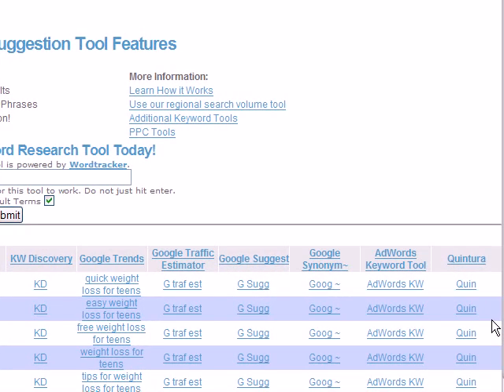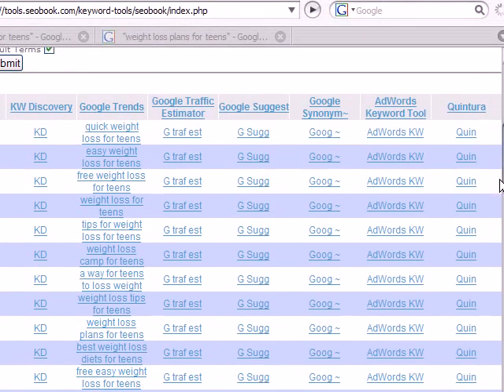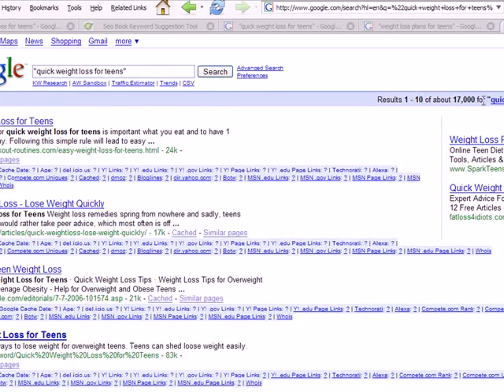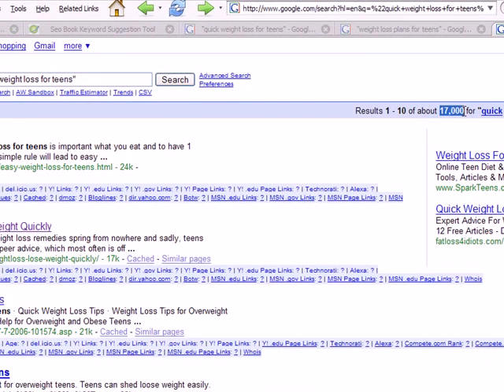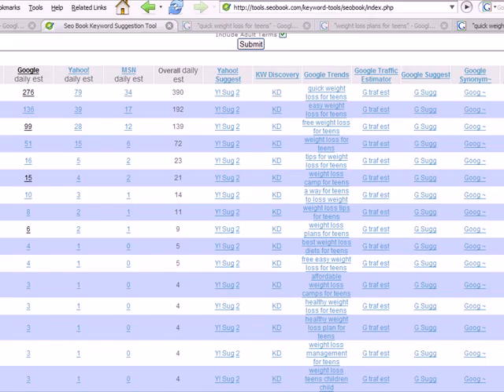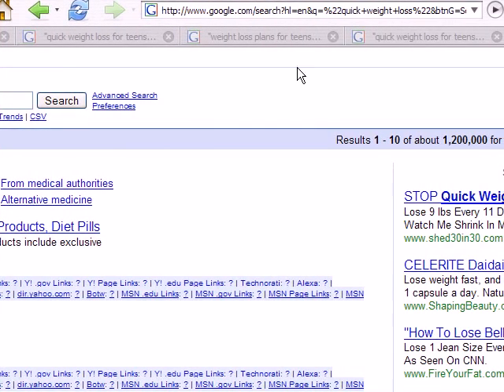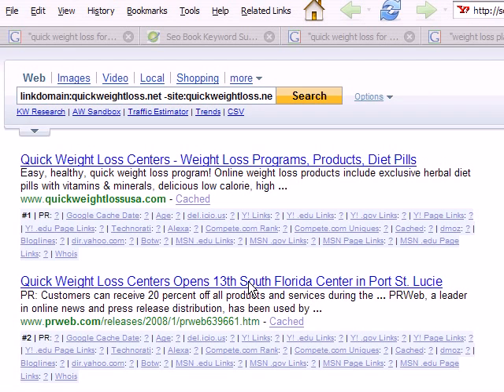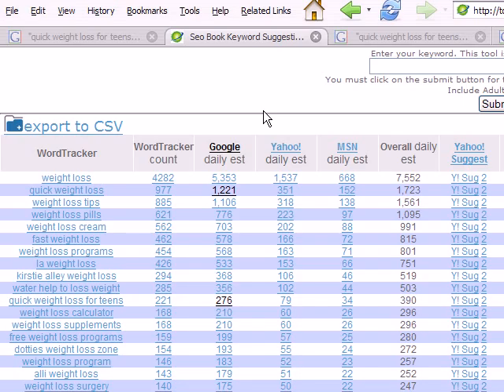Keyword Research: The Basics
for more videos and tips